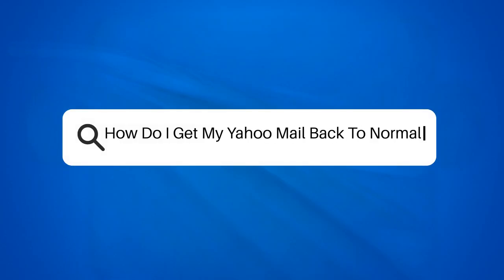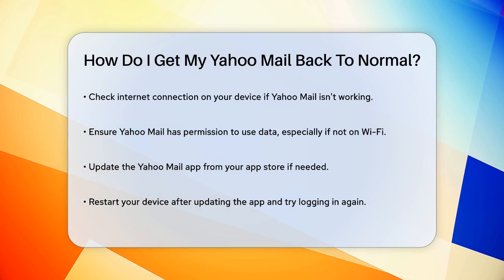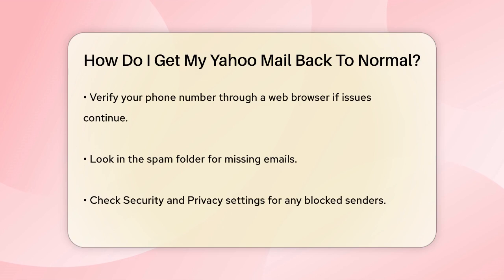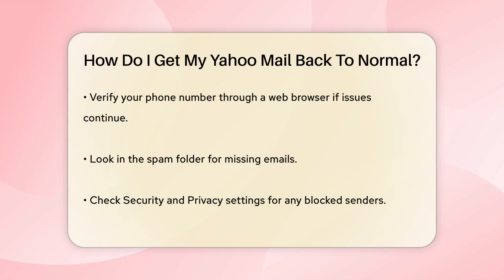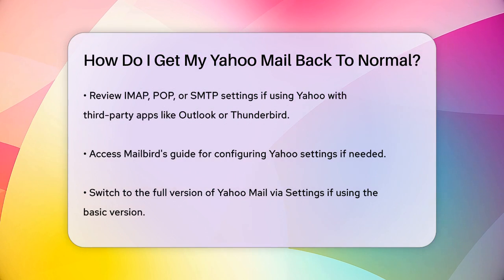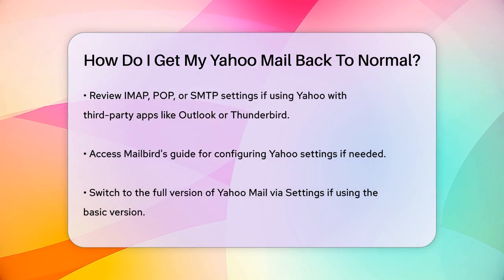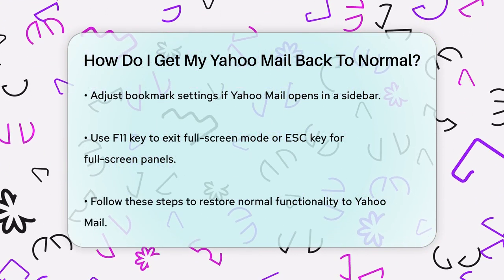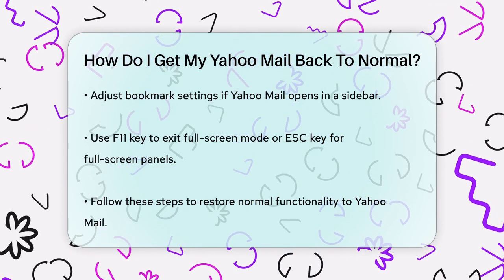How Do I Get My Yahoo Mail Back To Normal? - TheEmailToolbox.com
How Do I Get My Yahoo Mail Back To Normal? If you're experiencing issues with your Yahoo Mail, you're not alone. In this video, we’ll guide you through various troubleshooting steps to help restore your Yahoo Mail to its standard functionality. We will cover common problems that users face, such as issues with the mobile app, syncing problems, and email display errors.

You’ll learn how to check your internet connection, update your app, and verify your phone number to ensure everything is set up correctly. We will also discuss how to navigate through your spam folder and adjust your Security and Privacy settings to avoid missing important emails.

For those using Yahoo Mail with third-party applications, we’ll provide tips on reviewing IMAP, POP, and SMTP settings to ensure a smooth experience. Additionally, we’ll address how to switch back to the full version of Yahoo Mail and resolve any display issues caused by bookmark settings.

By the end of this video, you’ll have the knowledge needed to troubleshoot and resolve common Yahoo Mail issues, allowing you to manage your emails effectively once again.